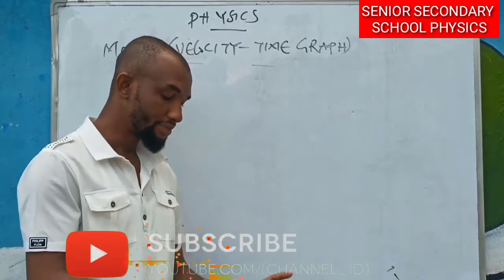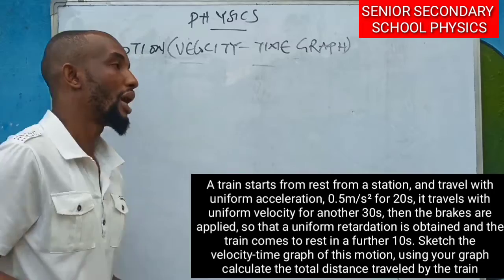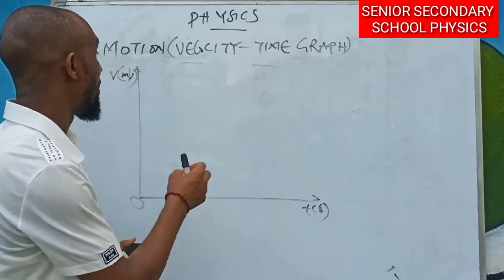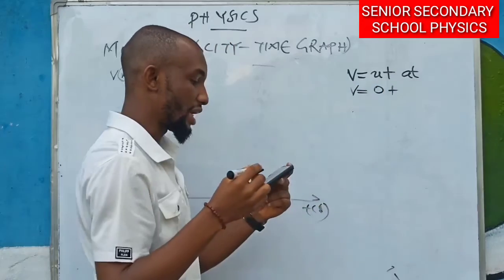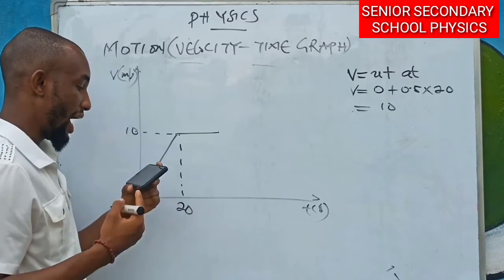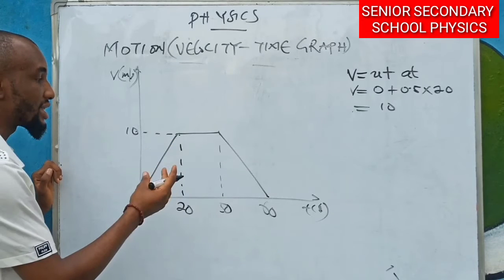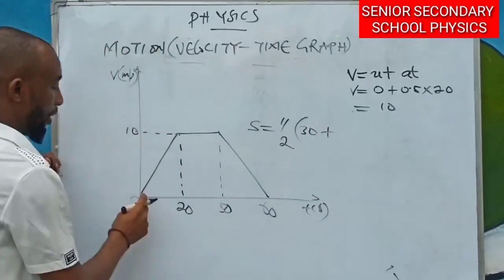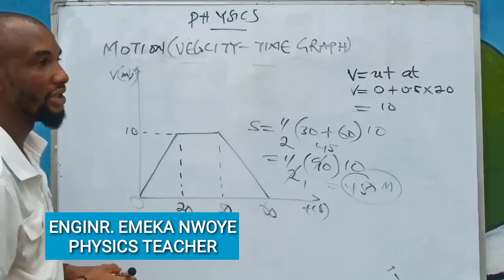Senior Secondary School Physics with Engr. Emeka Nwoye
Phrankstars Schools Online